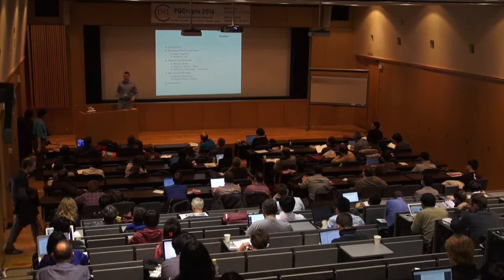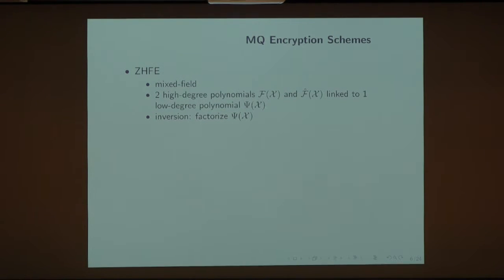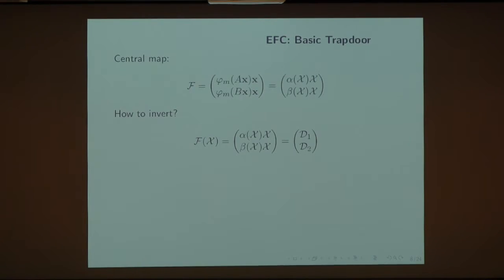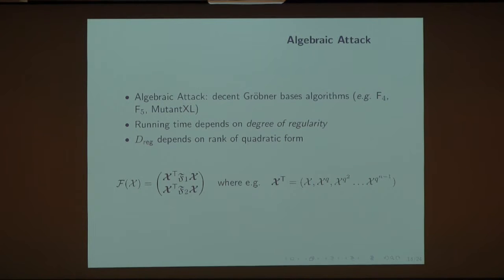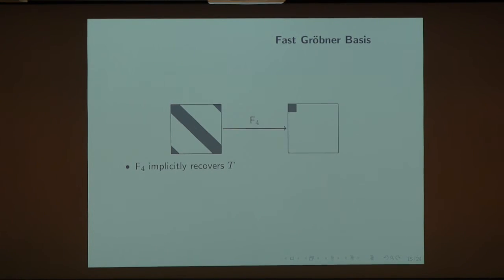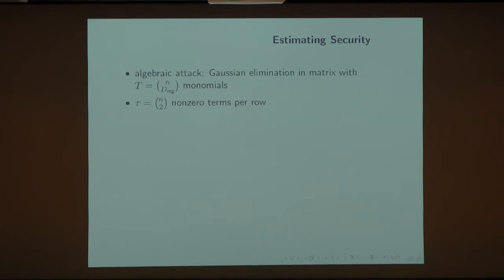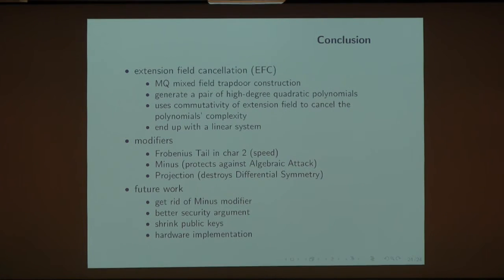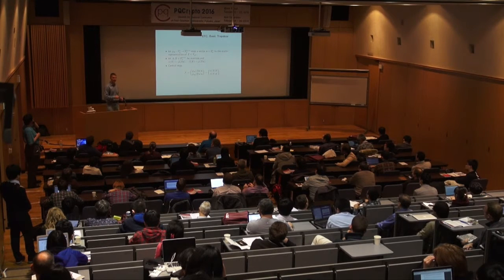Alan Szepieniec - Extension Field Cancellation [complete title below]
Title: Extension Field Cancellation: a New Central Trapdoor for Multivariate Quadratic System
Authors: Alan Szepieniec, Jintai Ding, and Bart Preneel
7th International Conference on Post-Quantum Cryptography PQCrypto 2016